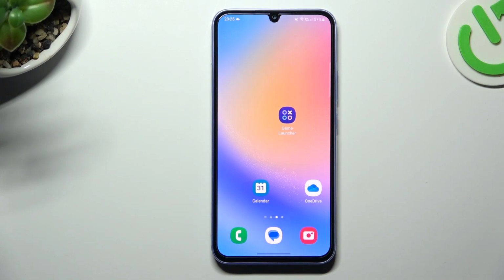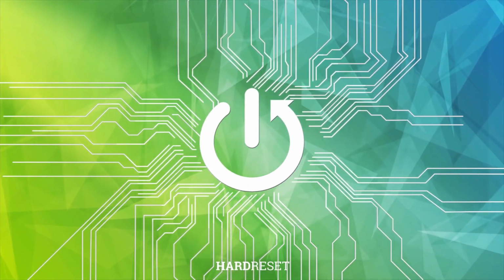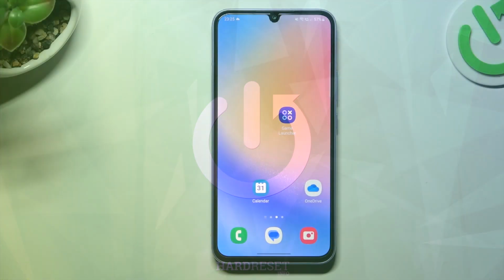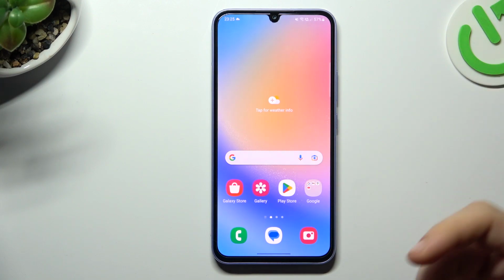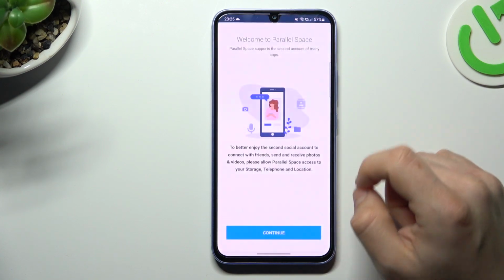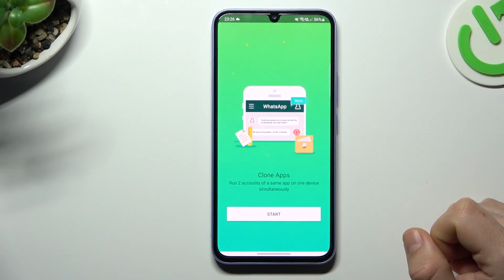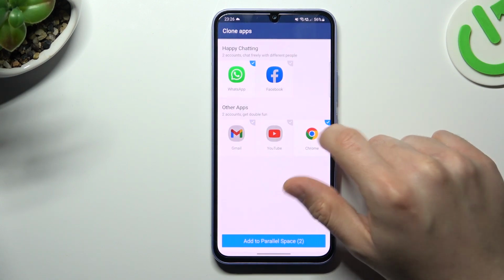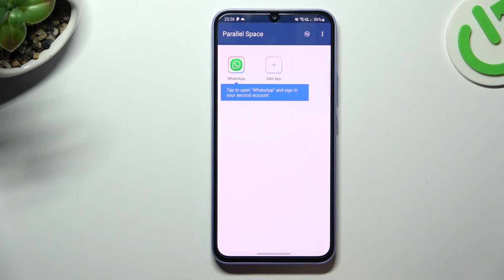How To Use 2 WhatsApp Accounts In Samsung Galaxy A34 5G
If you want to activate two different Whatsapp account in Samsung Galaxy A34 5G, this video could be crucial. Just adhere to our detailed video tutorial and acquire the skill to set up Two account for Whatsapp. We trust that this guide has been beneficial to you. If it has, kindly visit our Youtube Channel HardReset.Info. We would appreciate it if you could give us a thumbs up, leave a comment, or subscribe to our channel as it would greatly assist us in creating more useful guides for you.

Can i use two different Whatsapp accounts on Samsung Galaxy A34 5G ?
How to log in to 2 accounts in Samsung Galaxy A34 5G ?
2 Whatsapp Accounts In Samsung Galaxy A34 5G ?
How to get Two Whatsapp Accounts In Samsung Galaxy A34 5G ?